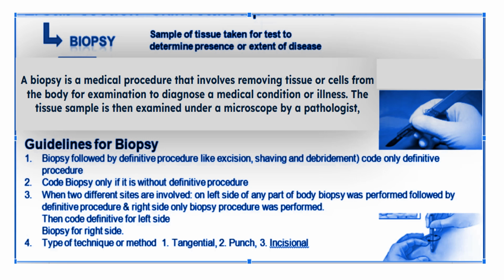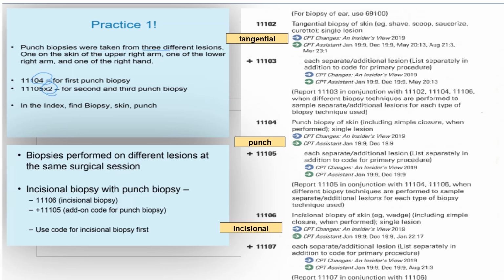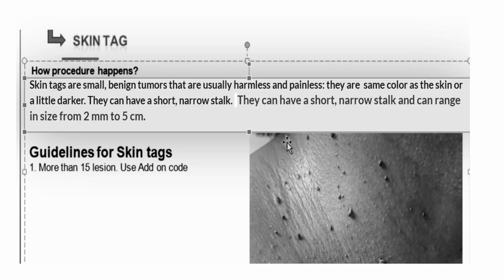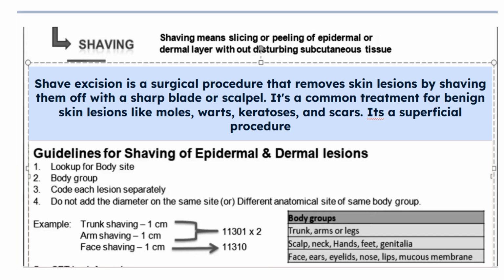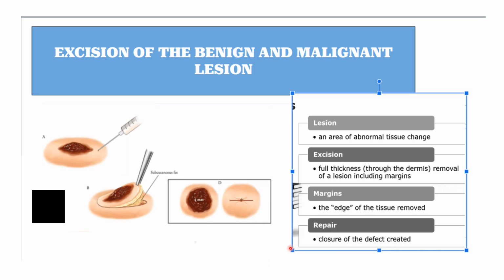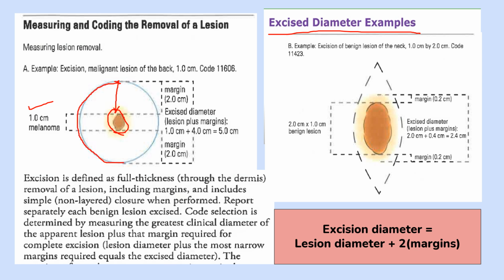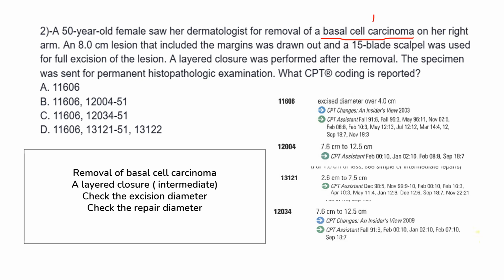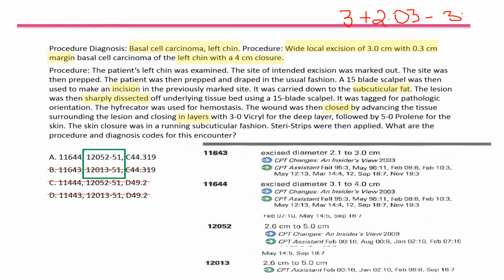CPT--Integumentry system - PART 2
Welcome to [Code-Made- Academy ], your go-to resource for skin procedures, excisions, and biopsies explained step by step! Whether you're a medical student, dermatologist, general practitioner, or just curious about skin health, this channel covers everything you need to know about removing skin lesions, performing biopsies, and achieving the best cosmetic outcomes.

👨‍⚕️ What You'll Learn:
✅ Excision of Benign & Malignant Lesions – Proper techniques for removing moles, cysts, lipomas, and skin cancers.
✅ Shave & Punch Biopsies – When to use each method and how to ensure accurate diagnosis.
✅ Skin Tag Removal – Safe, effective ways to remove skin tags at home and in a medical setting.
✅ Wound Care & Scar Prevention – Best practices to minimize scarring and promote healing.
✅ Essential Tools & Techniques – A complete guide to instruments and procedural hacks.
✅ Avoiding Common Mistakes – Tips to ensure safety, accuracy, and best cosmetic results.

💡 Whether you're a healthcare professional looking to refine your skills or someone seeking trusted information on skin procedures, this channel is designed for YOU!